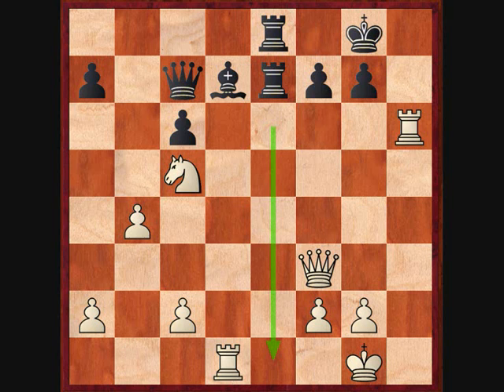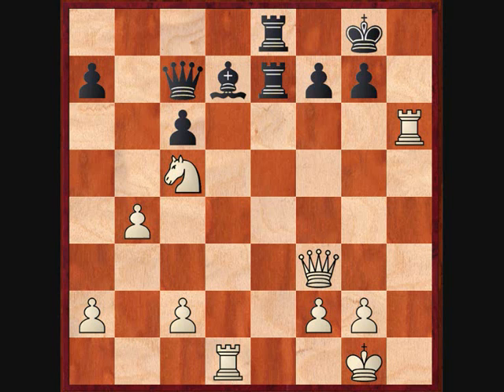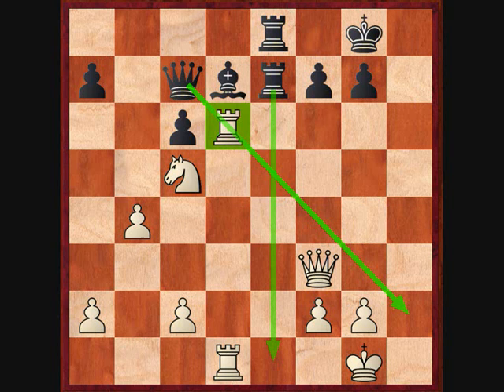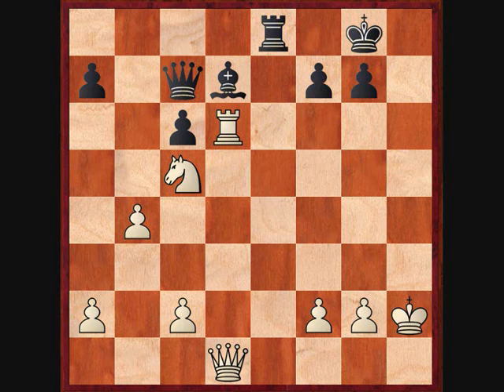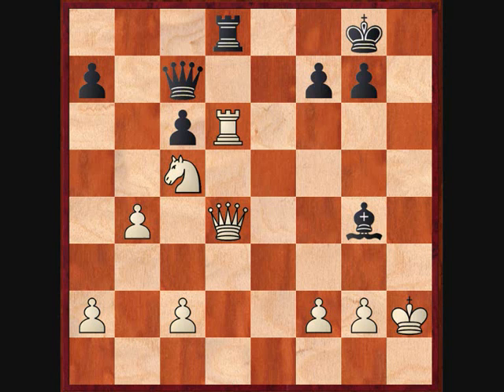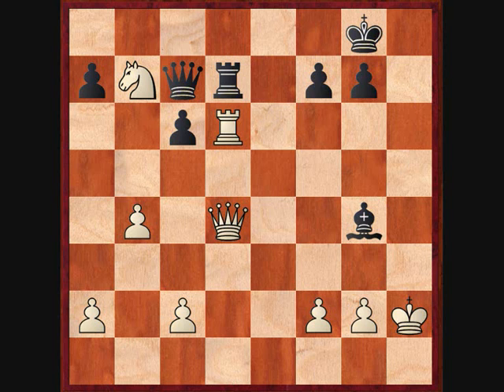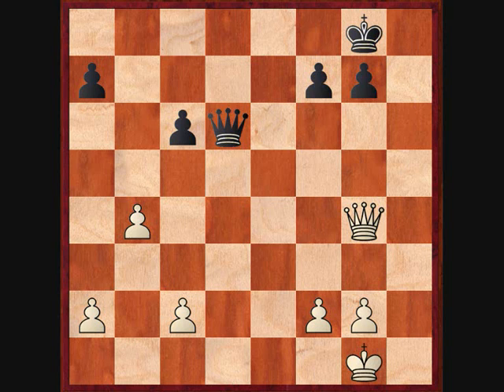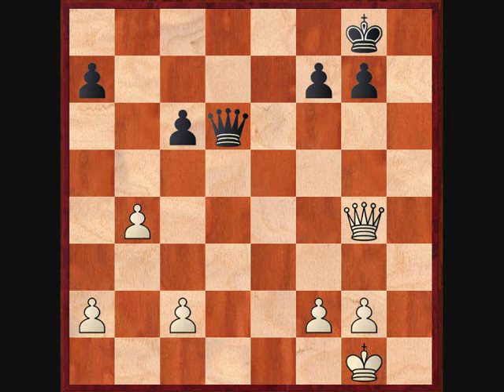Correspondence Chess Game - Image vs. Crux (Part 2/2)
In this video, Image shows how the game ended after his opponent side-stepped his clever idea from Part 1.